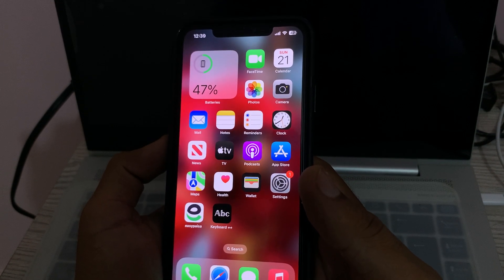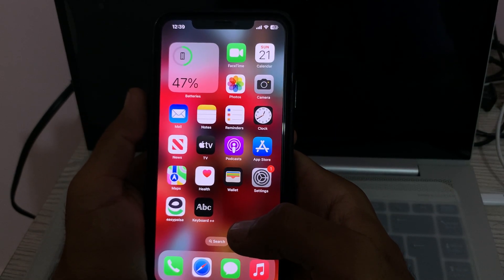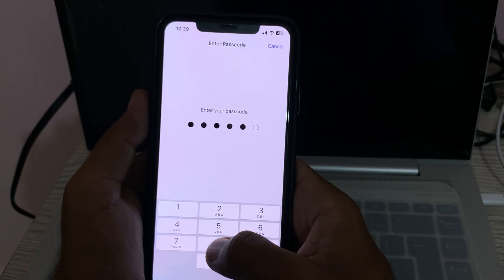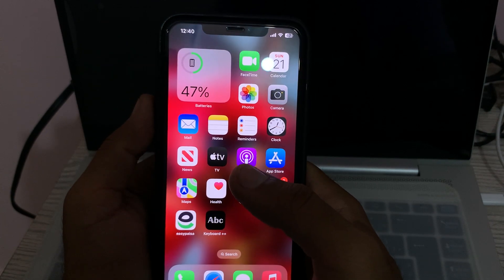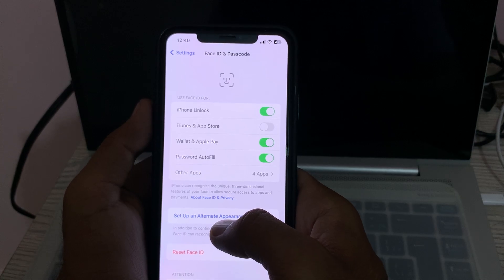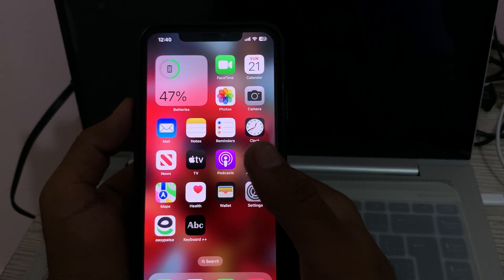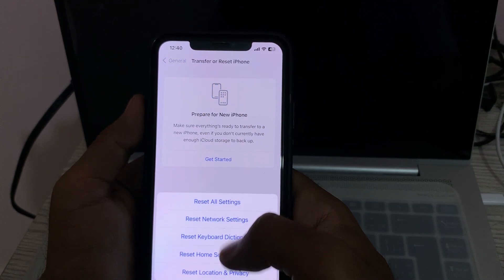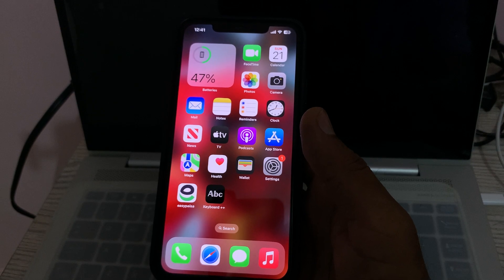How To Fix Face iD Not Working Issue On iPhone After iOS 16.5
How To Fix Face iD Not Working Issue On iPhone
How To Fix Face iD Not Working Issue On iPhone After Update